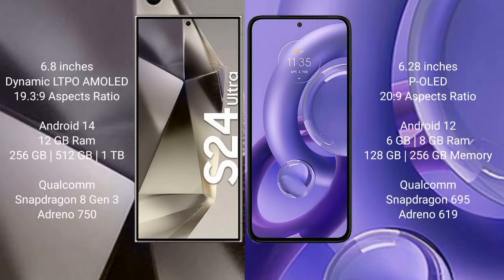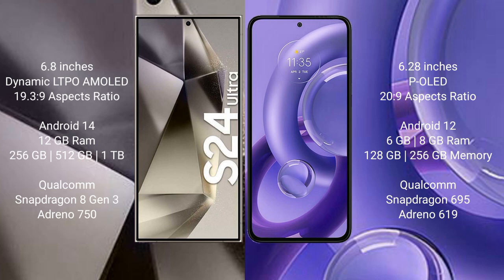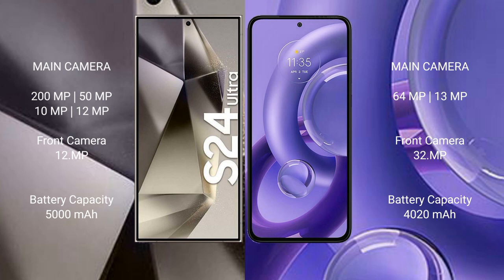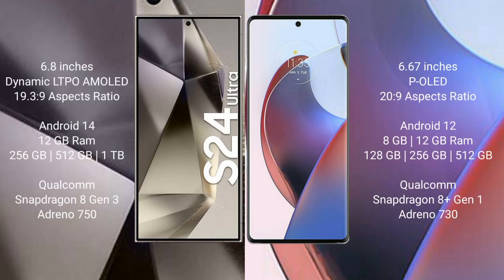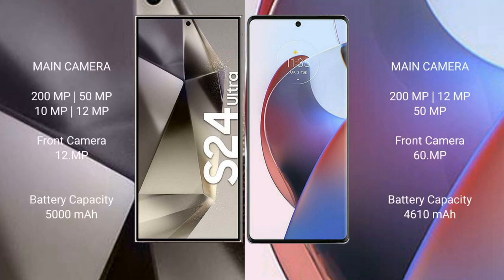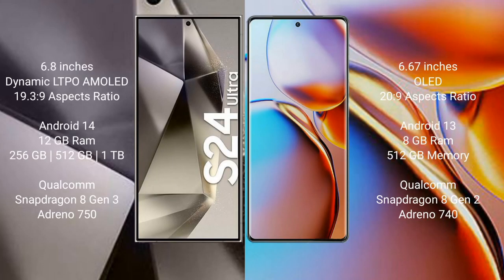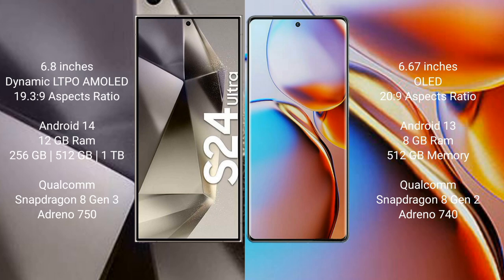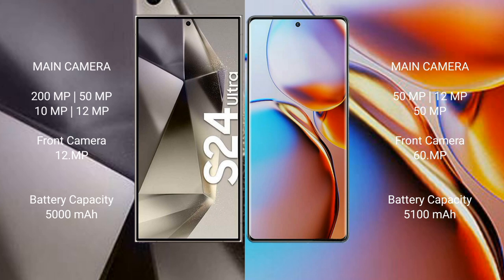Samsung Galaxy S24 Ultra vs Motorola Edge 30 Neo vs Motorola Edge 30 Ultra vs Motorola Edge Plus